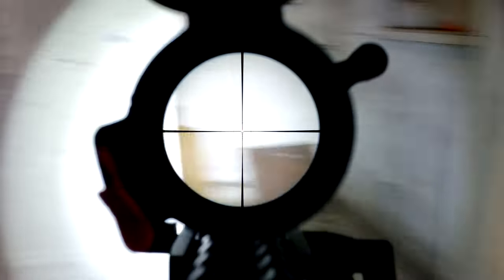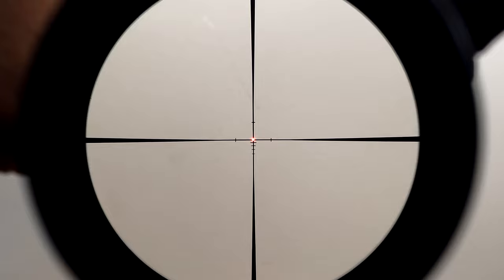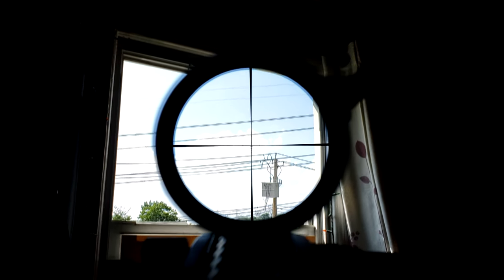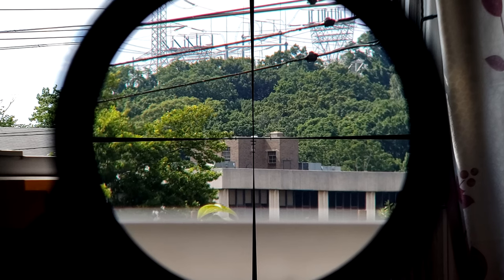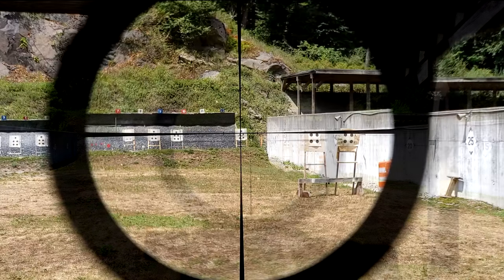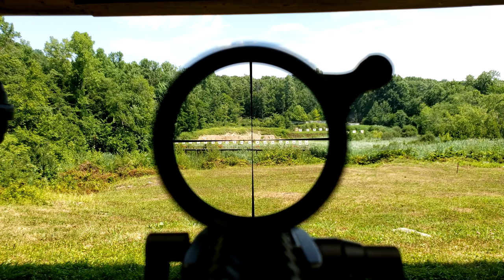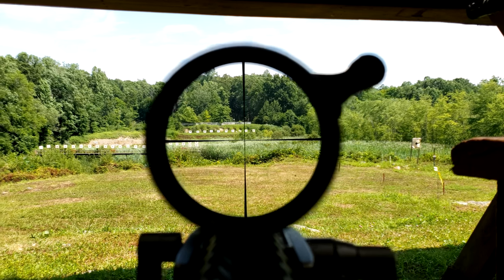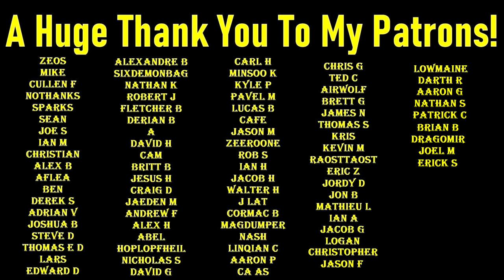Still My Go To LPVO? - The Steiner P4Xi 1-4x24 P3TR Reticle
I Love this thing. It serves all of my purposes perfectly. For $800 its got a lot of stiff competition to go against however. Can this stay relevant in such a option filled world?

00:00 - Garage Clearing
01:58 - Reticle Overview
03:35 - Tracking test
05:55 - Rooftop Day
09:14 - Rooftop Dusk
10:02 - SmallBore
11:17 - Eyebox
12:23 - LargeBore
13:06 - Comparison
15:12 - Final Thoughts